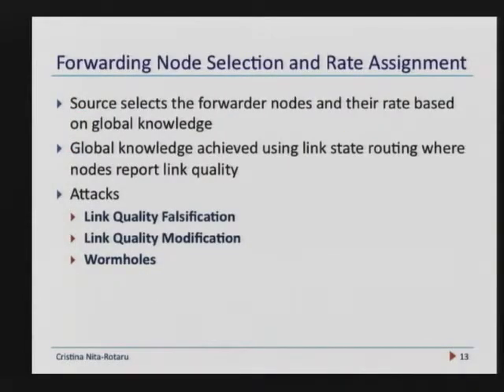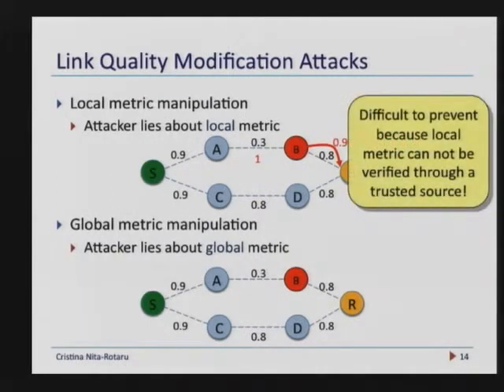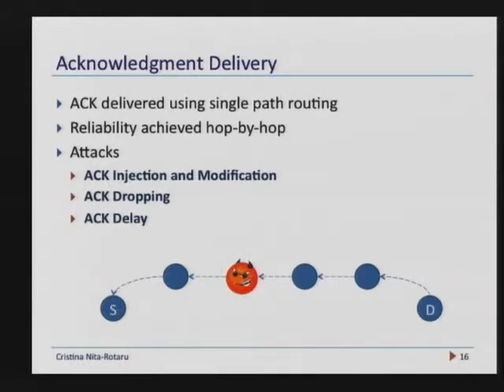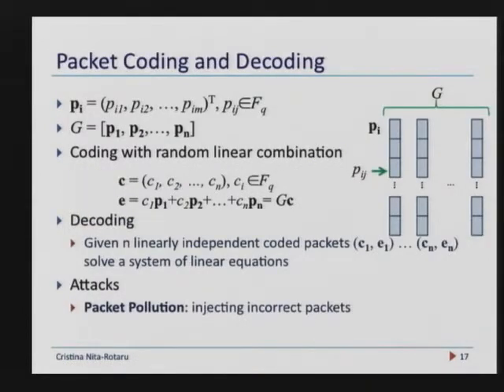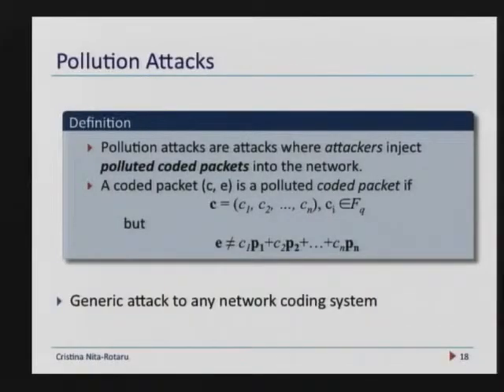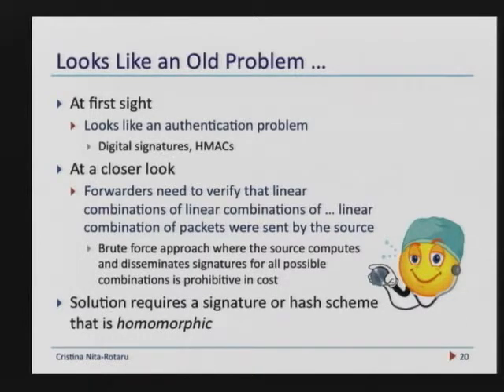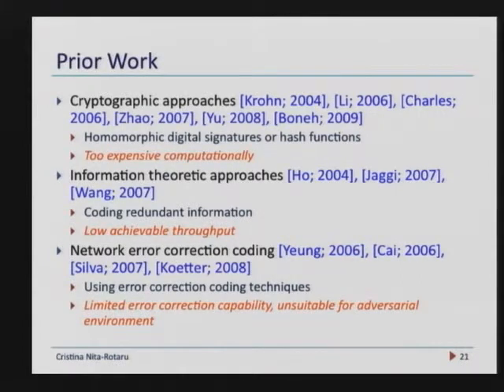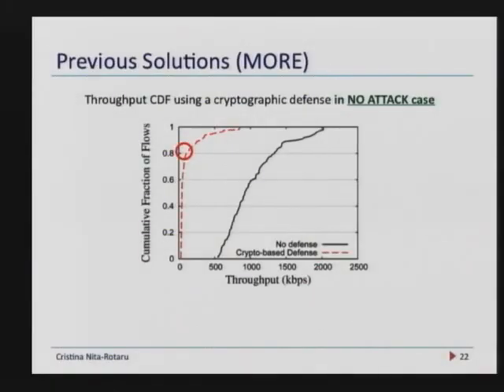CERIAS Security: Secure Network Coding for Wireless Mesh Networks 2/4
Clip 2/4
Speaker: Cristina Nita-Rotaru · Purdue University

In this talk we identify two general frameworks (inter-flow and intra-flow) that encompass several network coding-based systems proposed in wireless mesh networks. Our systematic analysis of the components of these frameworks reveals vulnerabilities to a wide range of attacks, which may severely degrade system performance. We then focus on addressing the most severe
and generic attack against network coding systems, known as packet pollution attack.

We show that existing cryptographic mechanisms that were proposed to solve the problem have a prohibitive cost that makes them impractical in wireless mesh networks. We propose the first practical defense mechanisms to pollution attacks in network coding for wireless mesh networks. The experimental results show that the proposed mechanisms can effectively filter out polluted packets and quickly identify and isolate attacker nodes while incurring small computation and bandwidth overhead.